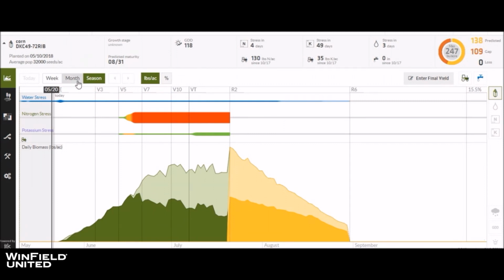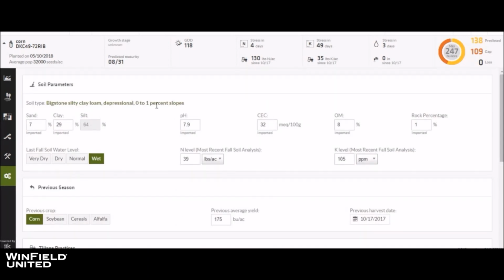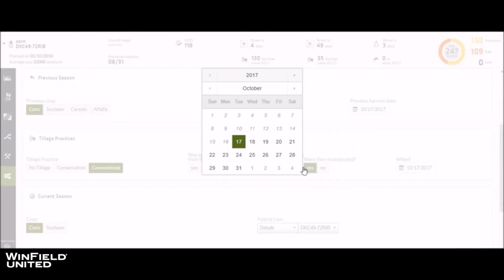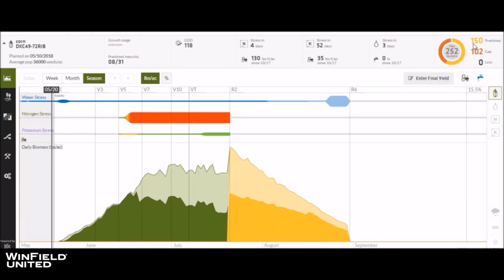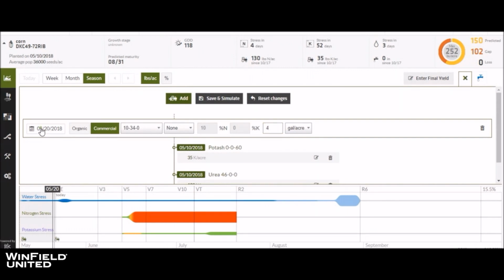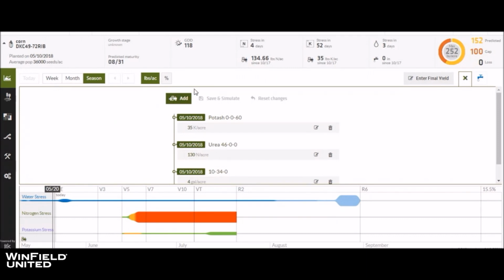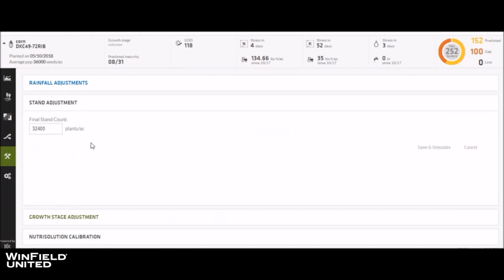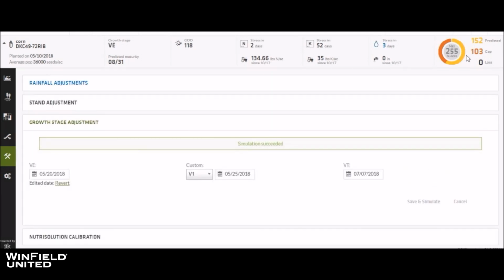Field Forecasting Tool-Starting the Season Off Right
Follow along as West Central Ag Services Technology Agronomist, Casey Krieger and WinField United Technology Manager, Emily Alm walk through correctly setting up a field in the Field Forecasting Tool for the 2018 growing season.